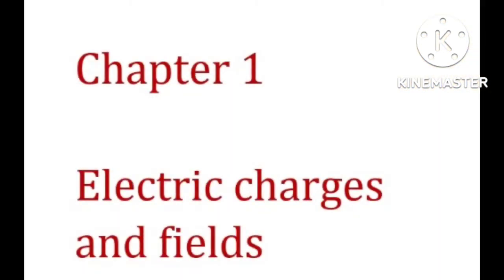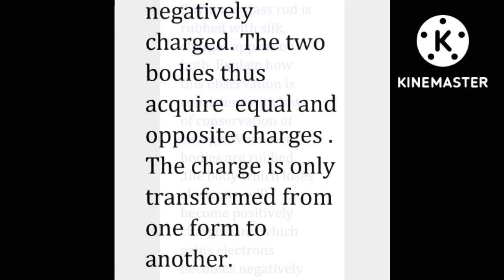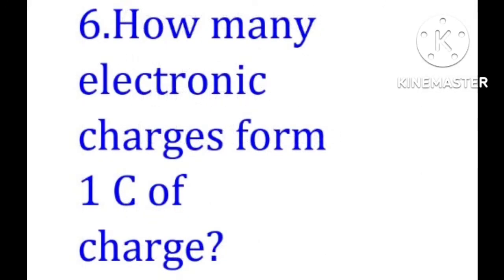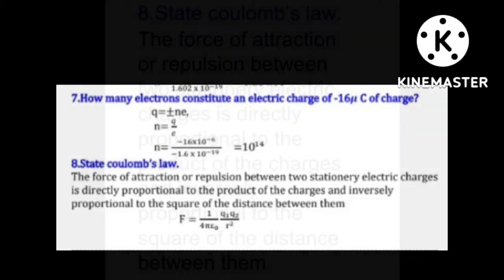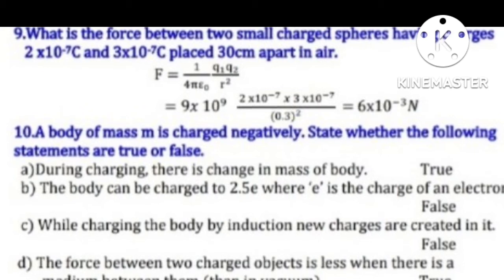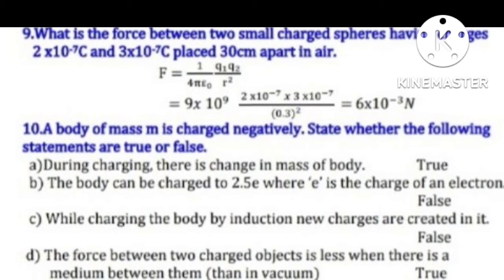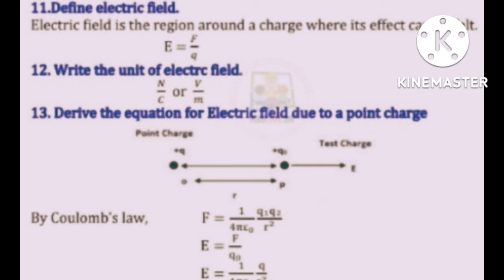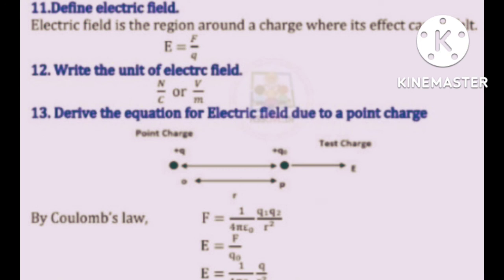+2 physics important question answers chapterwise (CH-1 Electric Charges & Fields) part 1 💯💯